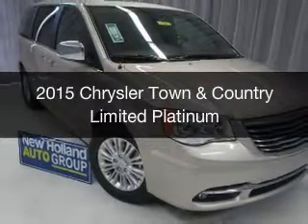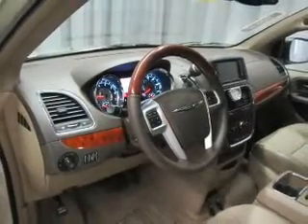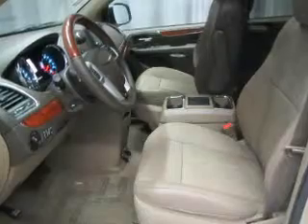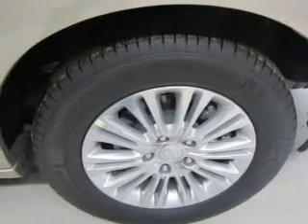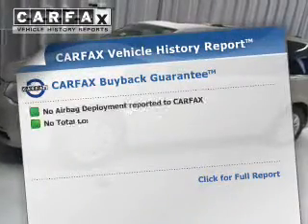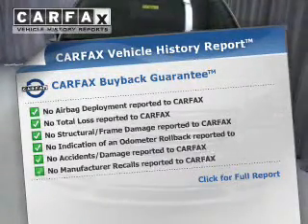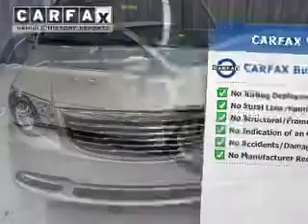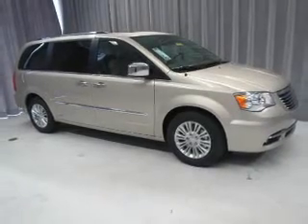2015 Chrysler Town & Country - New Holland PA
Year: 2015
Make: Chrysler
Model: Town & Country
Trim: Limited Platinum
Engine: 3.6 liter 6 cylinder 24 valve MPFI DOHC
Transmission: Automatic
Color: Sandstone Pearlcoat
Mileage: 0
Address:
508 West Main Street